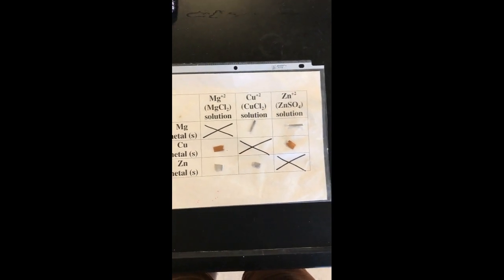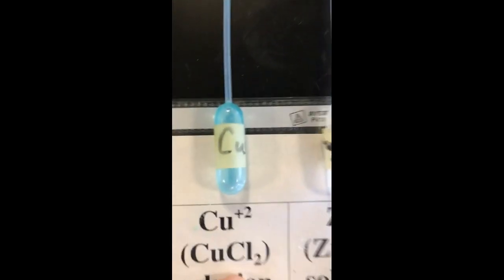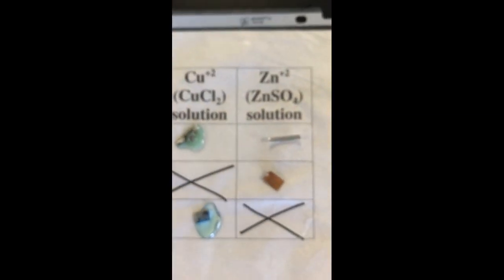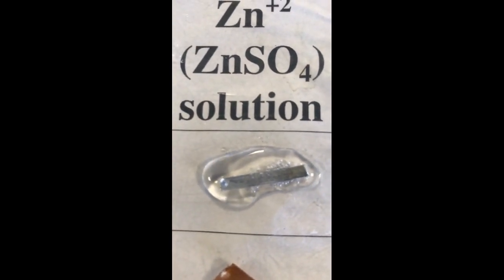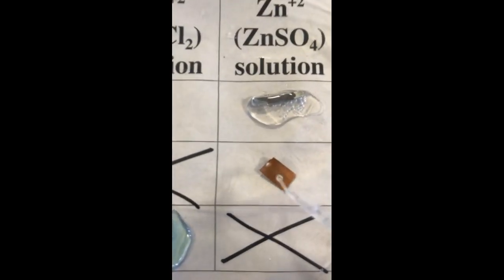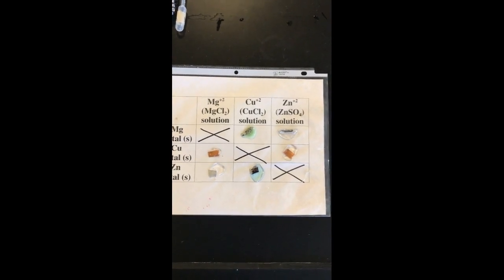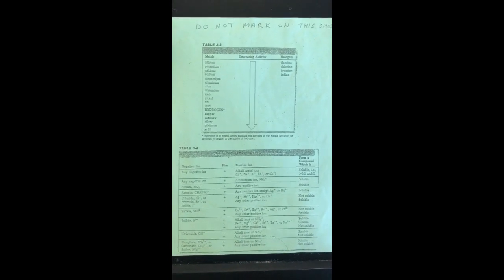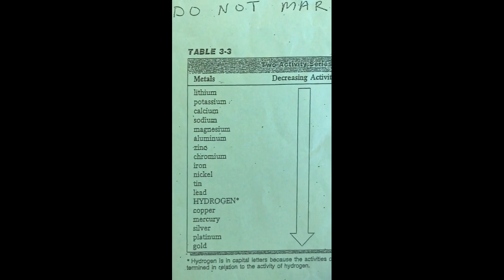Activity Series of Metals